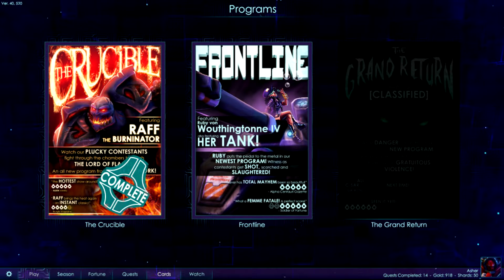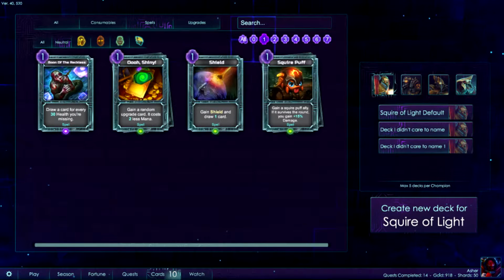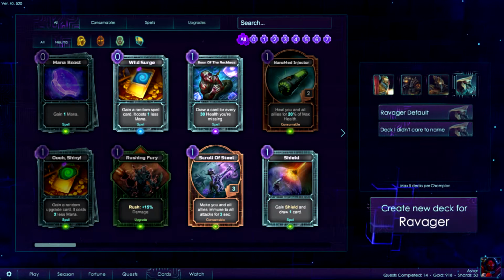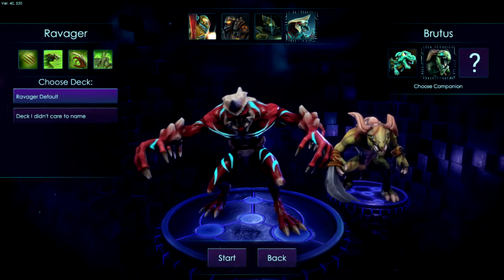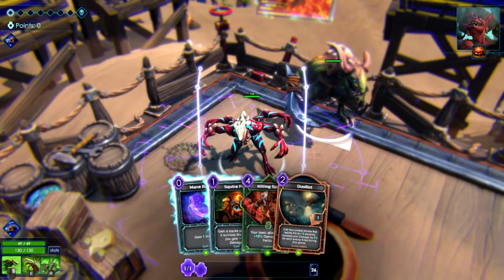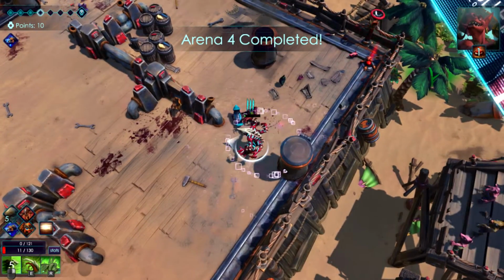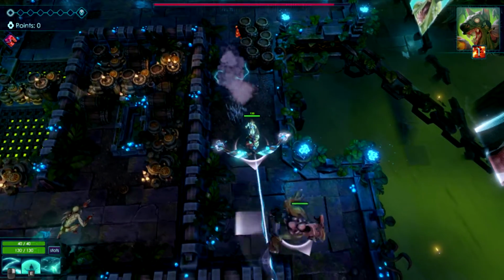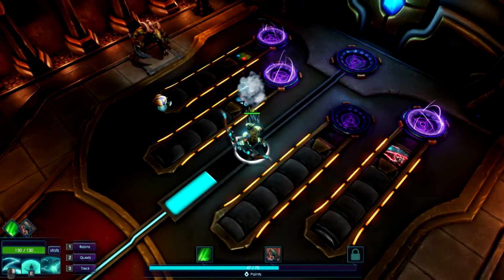Steam Shuffle: FORCED SHOWDOWN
We are taking a in-depth look at the newly released title from BetaDwarf that combines Twin stick action with deck building